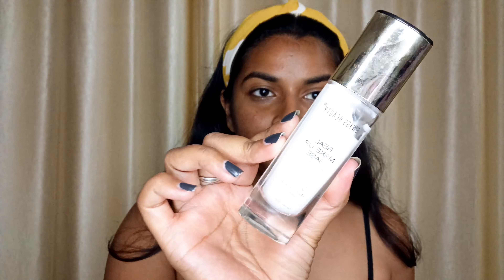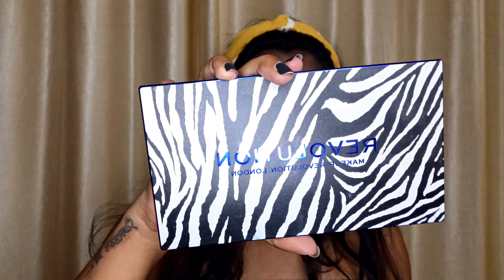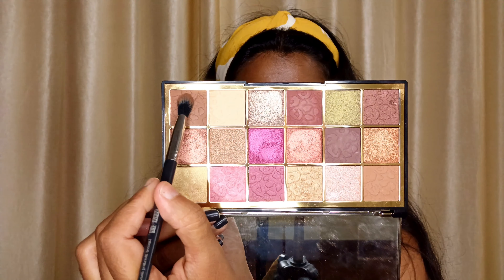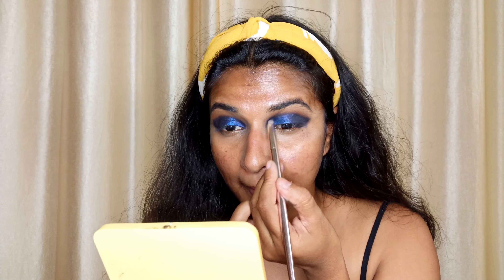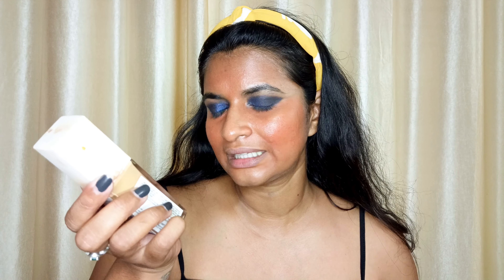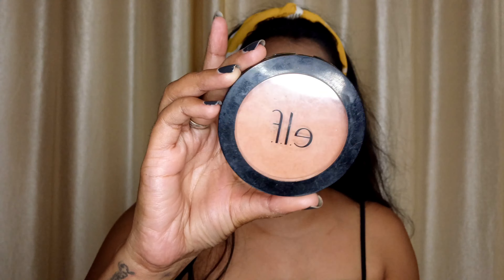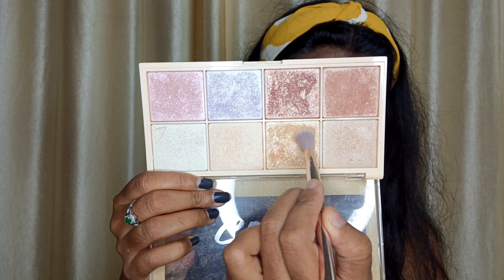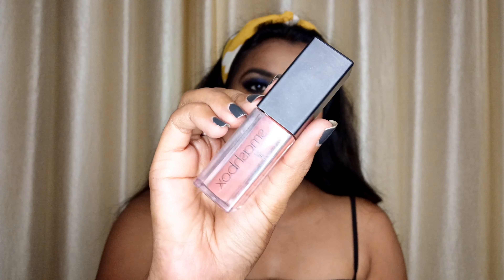Recreating Deepika Padukone cannes 2022 makeup look with affordable products 💁🏻‍♀️| ಕನ್ನಡ❤️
hello lovelies ❤️
my first ever recreating video still more to go if like this video please do like share and subscribe don't forget to hit the bell icon so that every time I post you will be notified ❤️
product details:
*Swiss beauty illuminating base natural tint
*flower beauty concealer
*Lakme eyeconic Kajal black
*makeup revolution integrated wild pallet
*Swiss beauty loose foil pigment blue
*pac colour correcter
*Maybelline superstay foundation 312 golden
*kay beauty cream contore
*kay beauty compact
*Maybelline fit me loose powder 30
*elf bronzer
*Maybelline fit me blush peach
*makeup revolution highlighter palette
*etude  house drawing pencil
*my glamm LIT  girls like you
*smashbox always on liquid lipstick yes honey